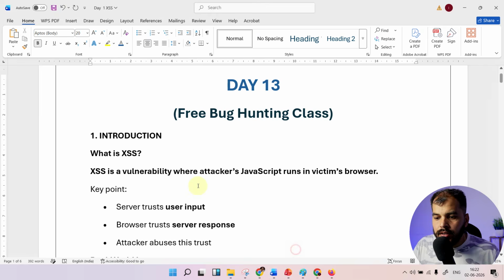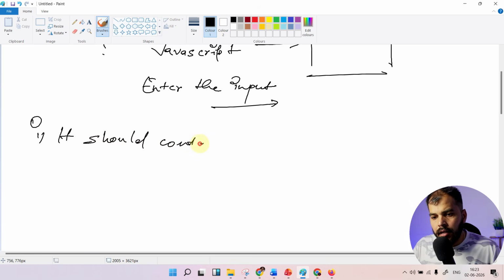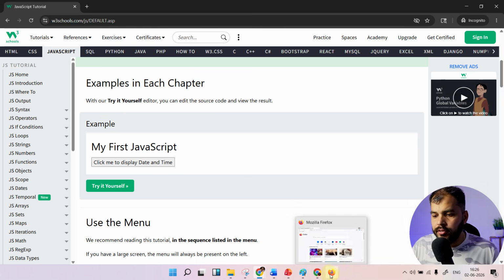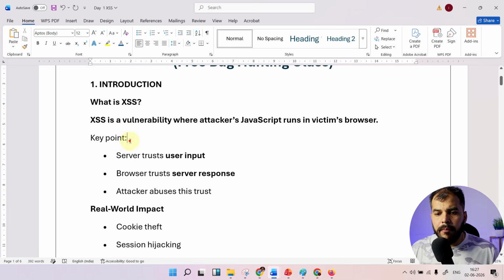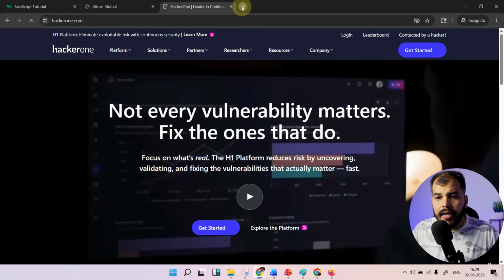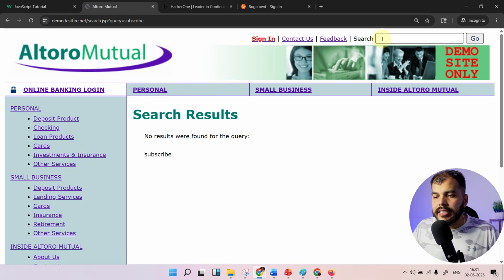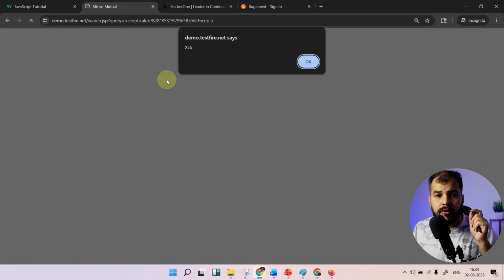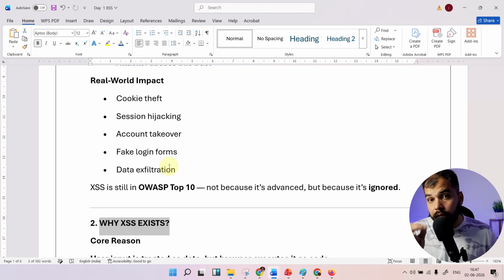[English] Day 13 1 Line of Code Can Hack ANY Website 😱 | XSS Attack Explained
Learn how XSS (Cross-Site Scripting) vulnerabilities can completely compromise a website using just one line of code.

In this video, I break down:

How XSS attacks work in real-world scenarios
How attackers steal cookies & hijack sessions
The real impact of XSS on websites and users
How bug hunters find XSS vulnerabilities
Tips to prevent XSS in your applications

This is part of my Bug Hunting Series (Day 13) where I teach practical cybersecurity and real-world penetration testing techniques.